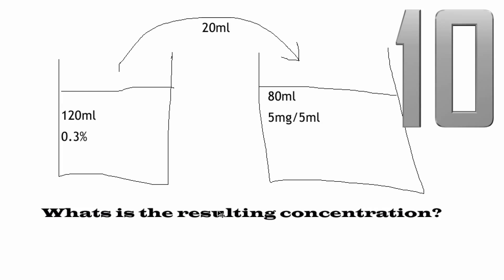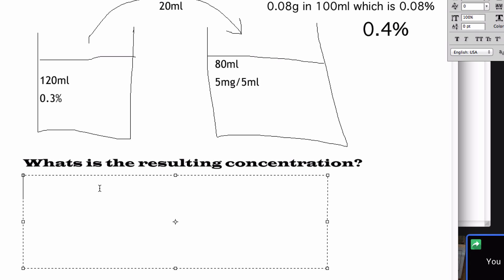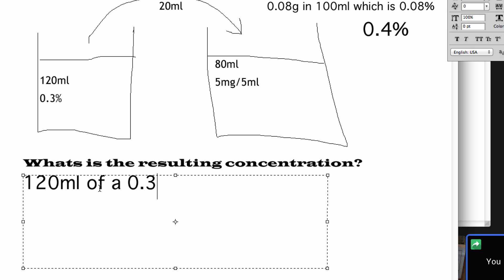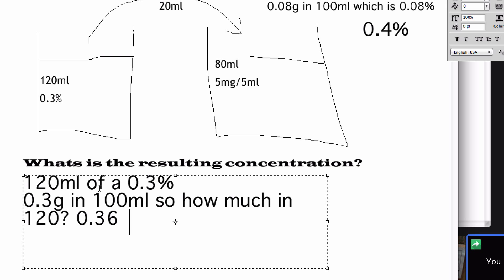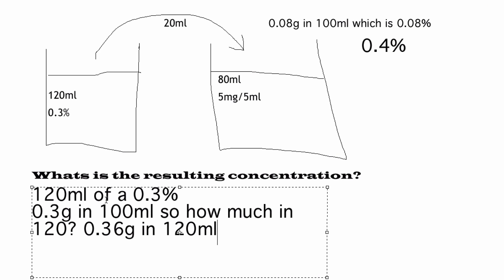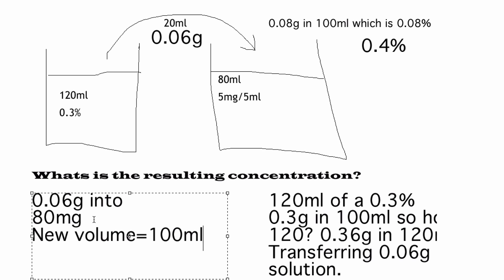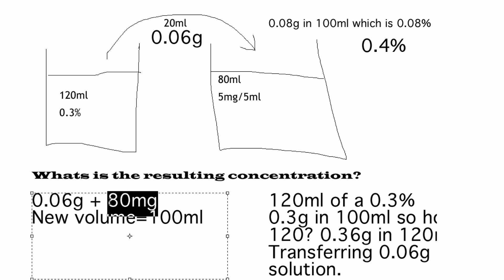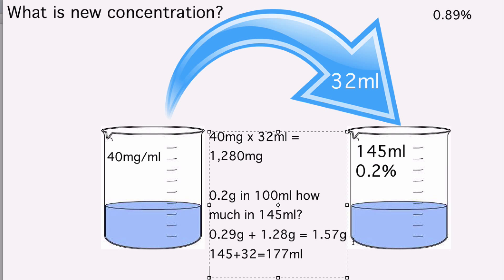Pharmaceutical Calculations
Please review!

Want to know more about pharmacy calculations? Look no further, our GPhC registered pharmacy tutors can help you stay ahead of the curve. By referencing the most recent GPhC Registration Assessment, our tutors can help you predict what may be in the next exam.